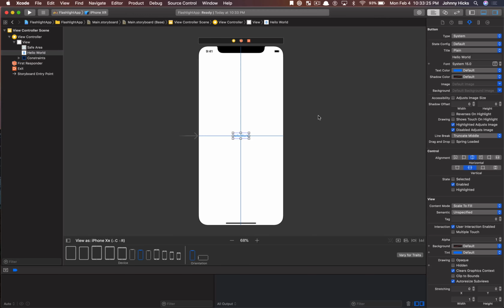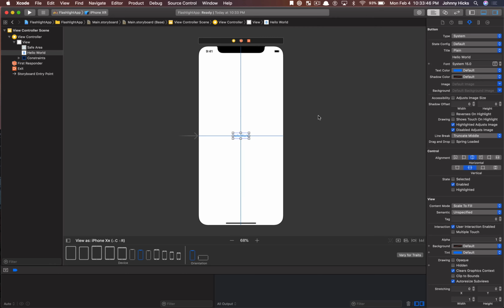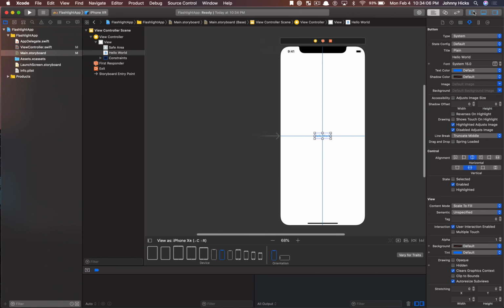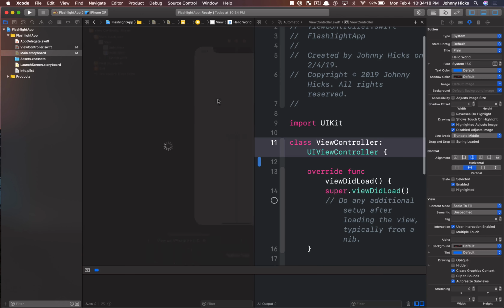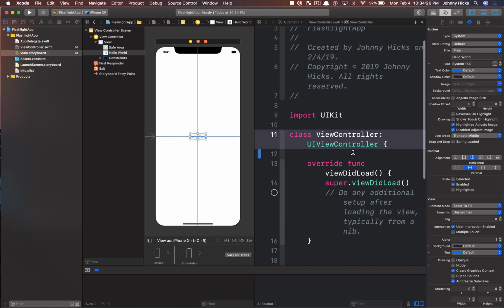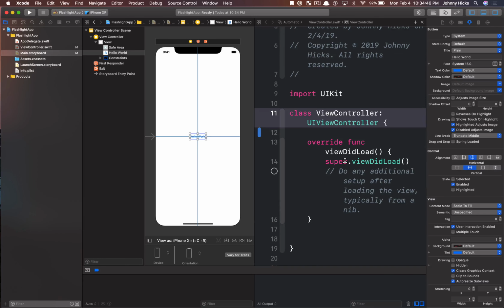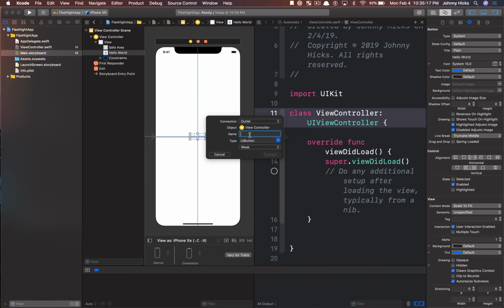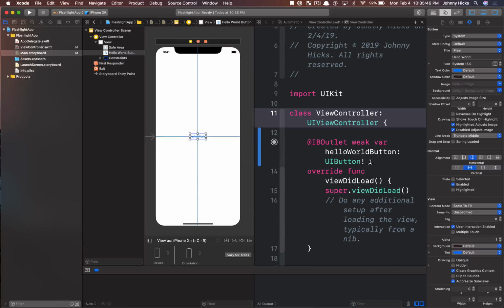Learn to create and connect IBOutlets